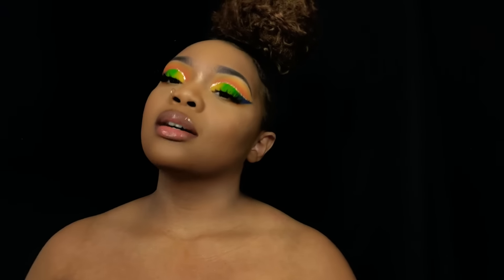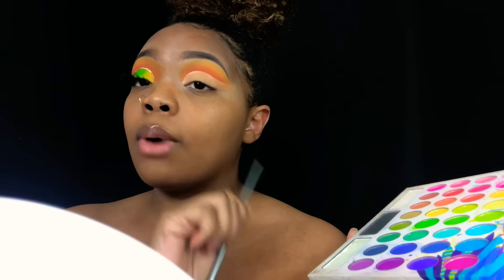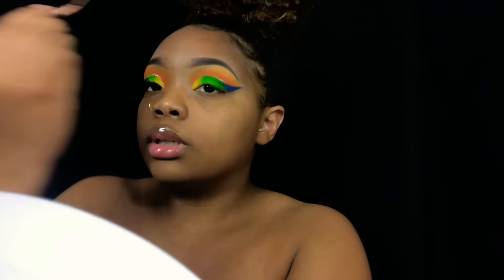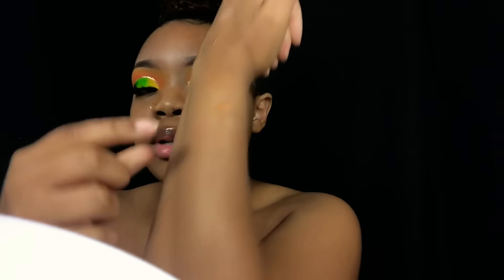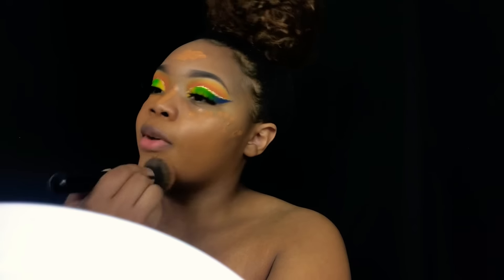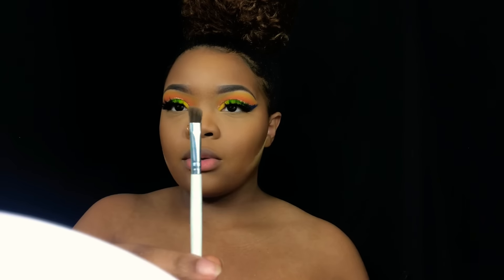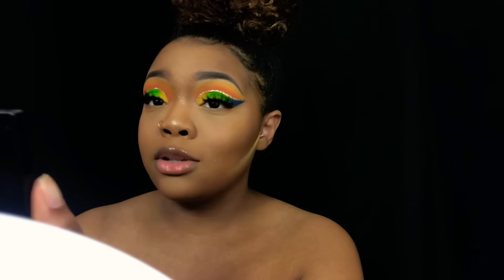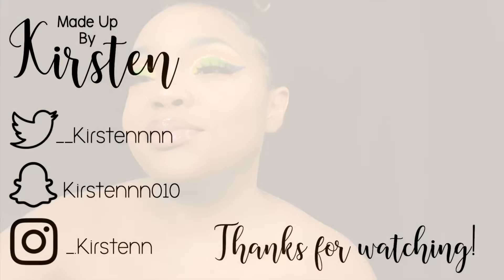Full Glam | Ombré Cut Crease | BH Take Me Back To Brazil Palette | Made Up by Kirsten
Here’s another tutorial using the Take Me Back To Brazil Palette 🎨. This video is kind of long, but hopefully it makes up for the week I’ve been gone! Thanks for sticking with me 😘🤘🏽
FOLLOW ME 🥰
📸: _.Kirstenn
🐦 :__Kirstennnn
👻: Kirstennn010
Just gonna slide these FAQ here 🙂
Age: 21 🍸
Ethnicity: African American 👩🏾‍🦱
From: Birmingham, AL 🇺🇸
What I Use to Record: iPhone 7+ 📱
Editing Software: iMovie 💜
Intro creds: editing by matthieu